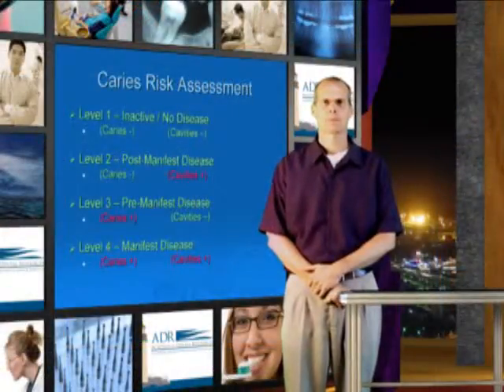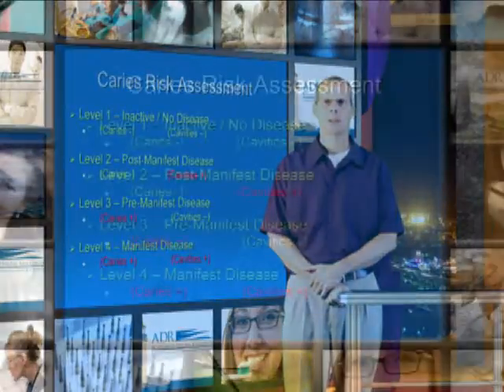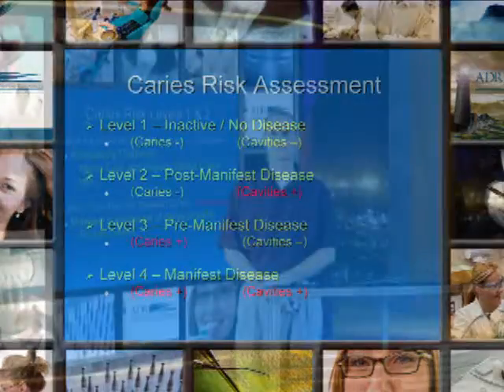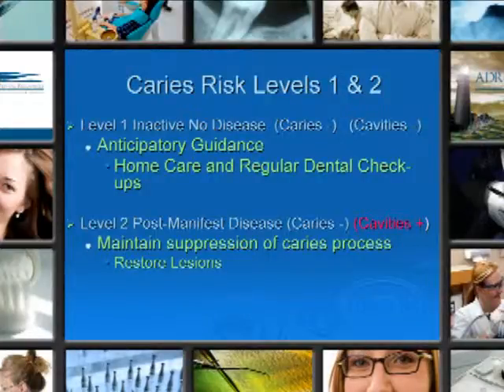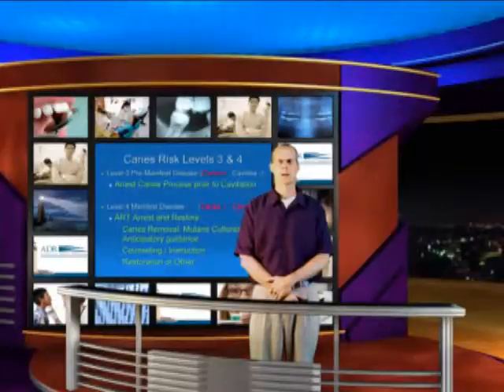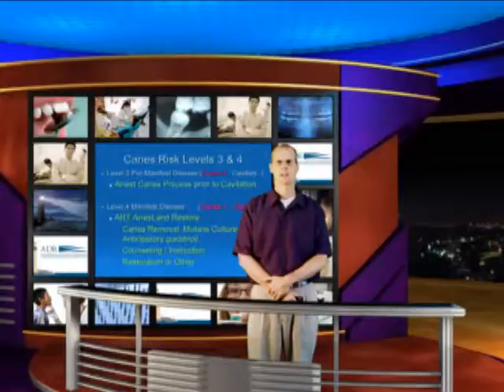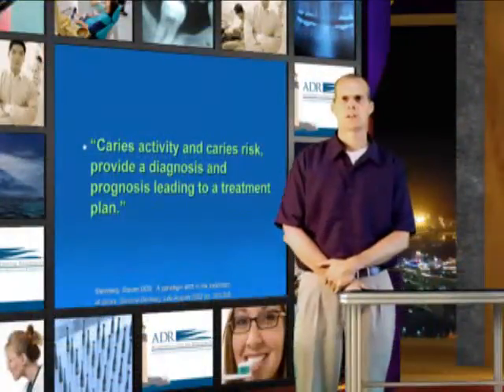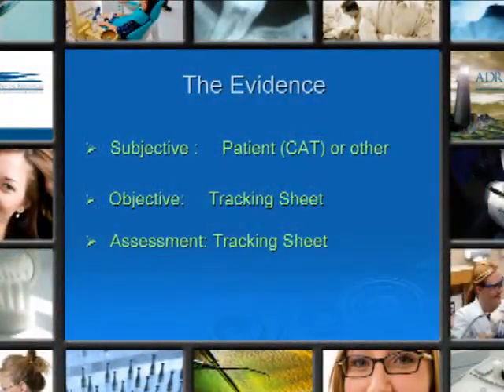ADR, Section 5: SOAP Assessment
Eight video of 13 in the Academy of Dental Resources online continuing education credit module. Specifically designed to educate dental professionals about the benefits of integrating xylitol into their practices.